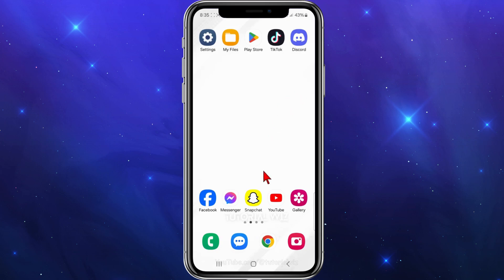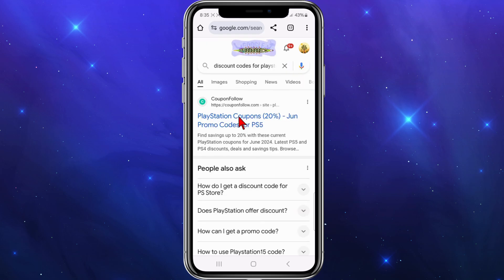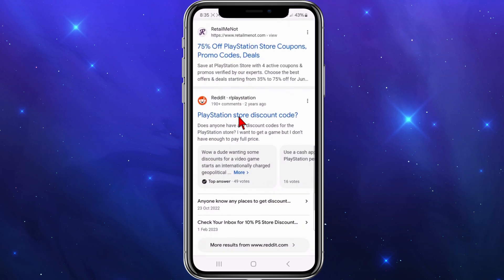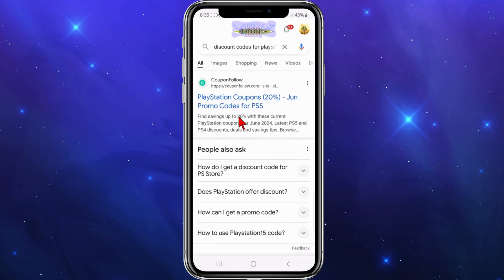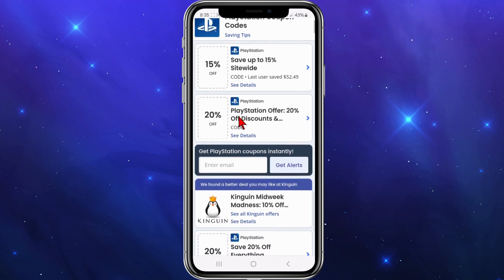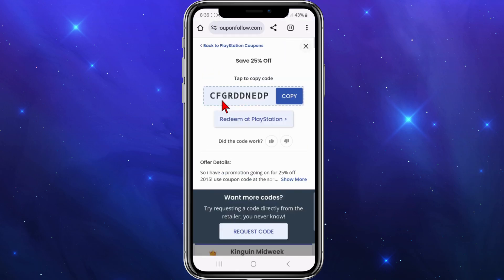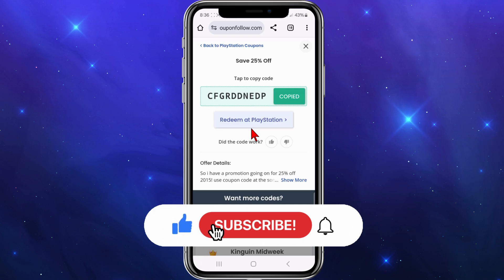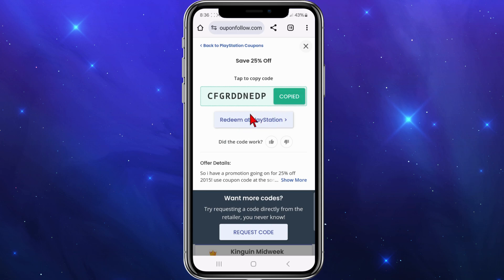How To Get Discount Codes For PlayStation Store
Learn how to get discount codes for the PlayStation Store. Watch now to save on your next purchase with the PlayStation Store!